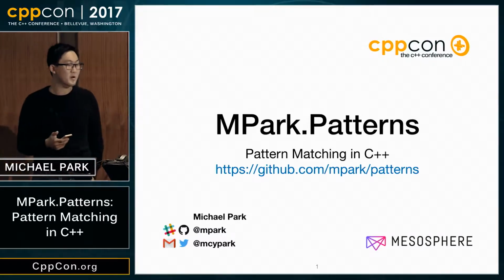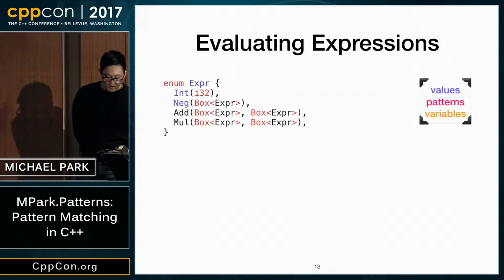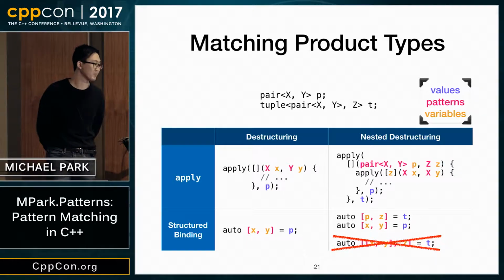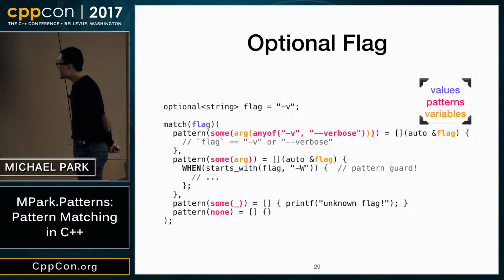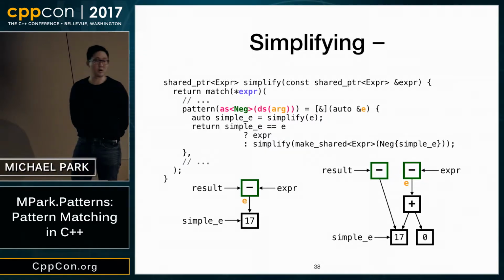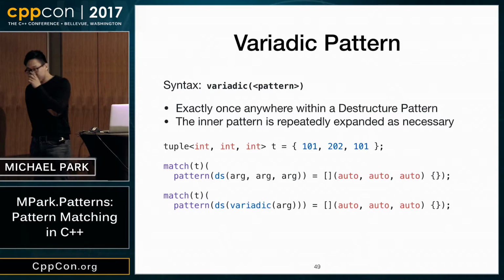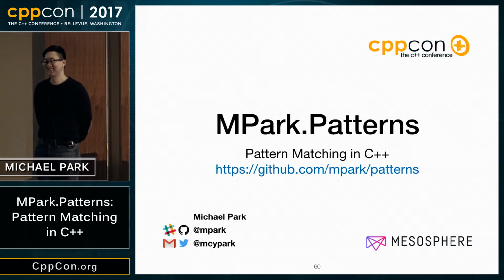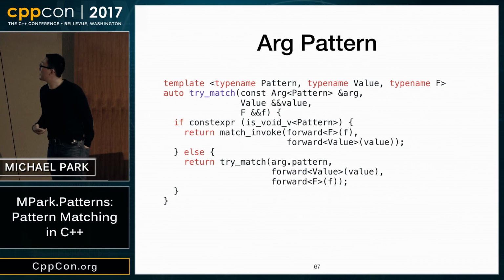CppCon 2017 MPark Patterns Pattern Matching in C++